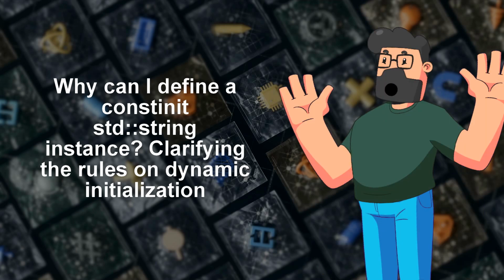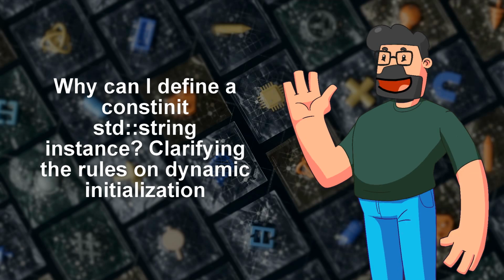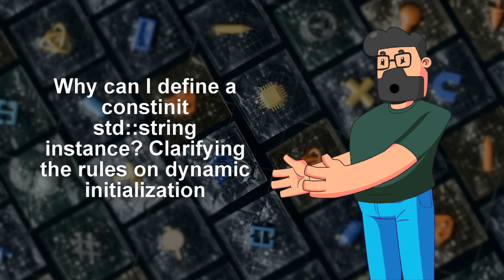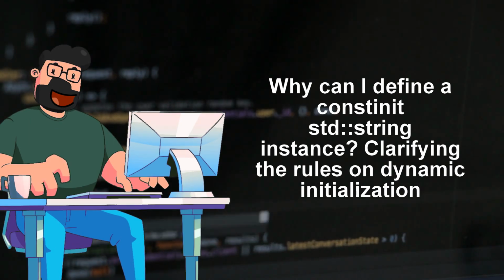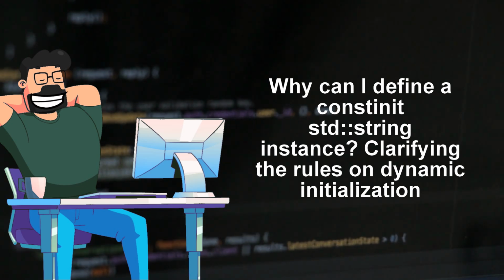Why can I define a constinit std::string instance? Clarifying the rules on dynamic initialization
In this video, we clarify the rules on dynamic initialization by exploring why it is possible to define a constinit std::string instance. Have you ever wondered why constinit is allowed for objects requiring dynamic initialization? Let's dive into it!

✅ VIDEO INFO:
00:00:00 - C++20: constinit wtih std::string surprise
00:00:27 - Memory-saving string optimization: no dynamic allocation.
00:00:59 - Std::string short string optimization caution

This solution would not have been possible without the contributions of users: Ijaz Ahmad and HolyBlackCat